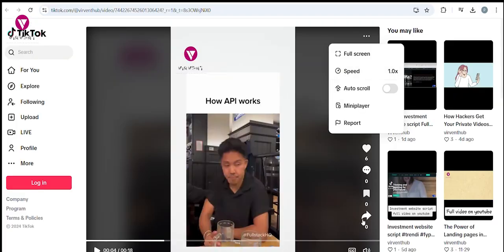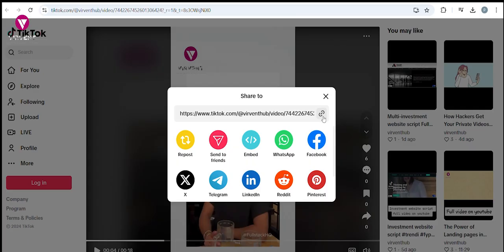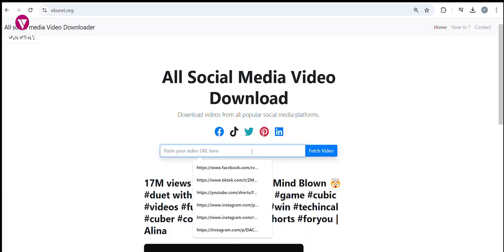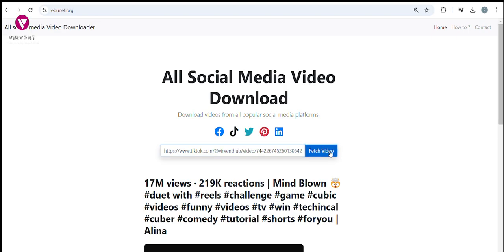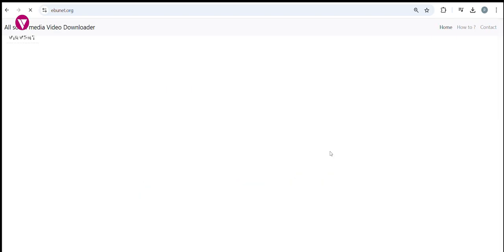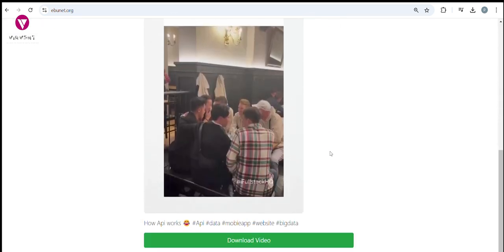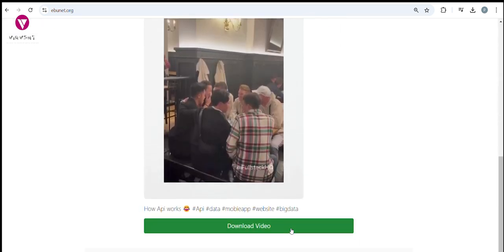How to Use Our Social Media Video Downloader | Download Videos Quickly and Easily!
Learn how to download videos from your favorite social media platforms like YouTube, Facebook, Instagram, TikTok, and more with our simple-to-use video downloader. In this step-by-step guide, we show you how to paste the video link, select download options, and get your videos instantly on your device.

Whether you're saving memories or creating content, this tool makes it quick and hassle-free. Watch now to see how it works and start downloading today!

🌐 Try it here: [Your Website Link]
📌 Supported Platforms: YouTube | Facebook | Instagram | TikTok | Twitter